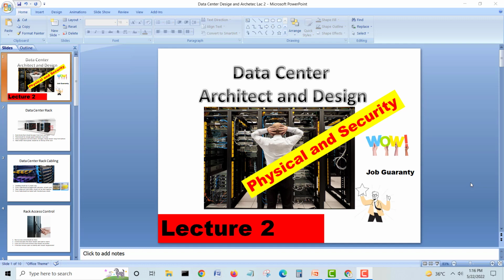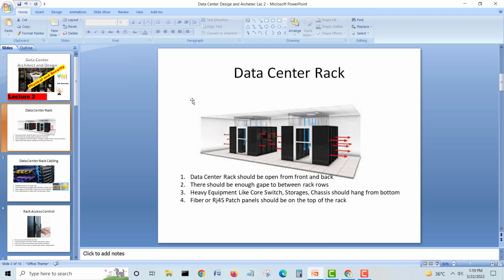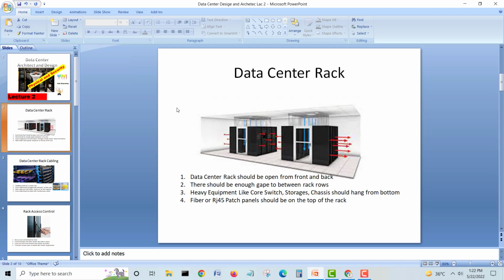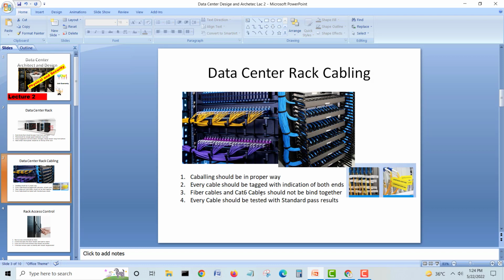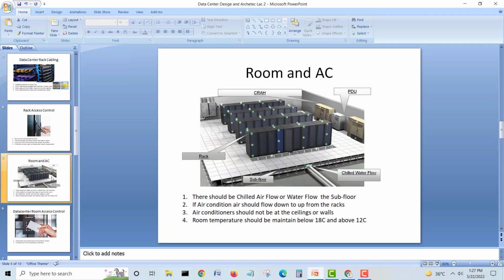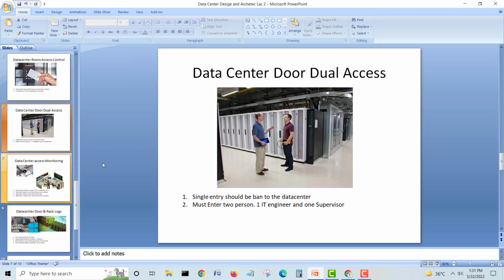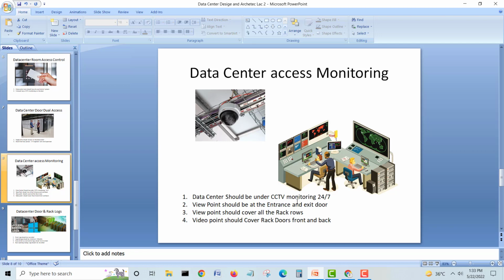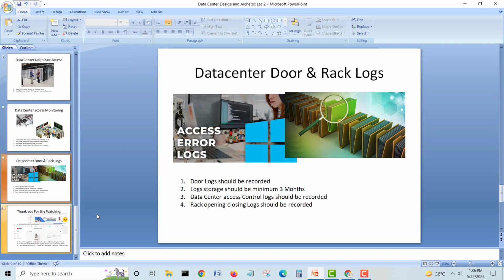Datacenter Design Physical and Security | Cyber Security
Welcome to my channel in this video we will learn about DATA Center what is datacenter and how to design a datacenter, this video is about Datacenter Configuration and installation , this video also covers Datacenter Security . you will learn Datacenter Cyber Security points and implementations . This video is in English language   .

What is Datacenter
How to Design datacenter
Datacenter Security implementation
Cyber Security to Datacenter
How to make Datacenter
Datacenter Training course
Full about Datacenter

Agenda:
Types of Data Centers
Data Center Main Components
Data Center systems and solutions
Data Center Standards
Data Center Tier Levels
Interesting Aspects of DC Design